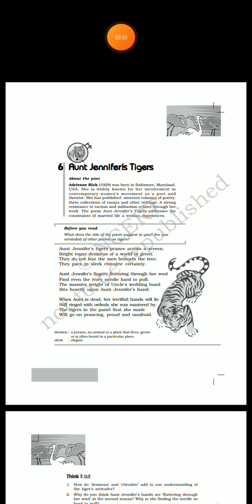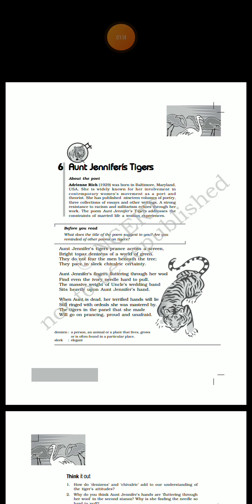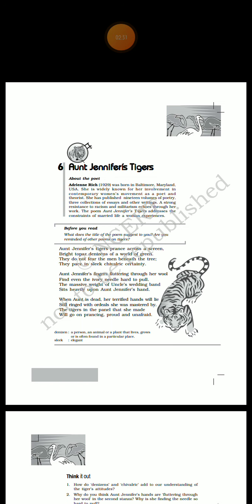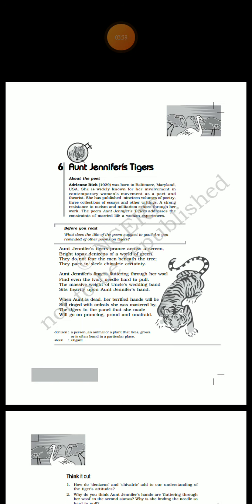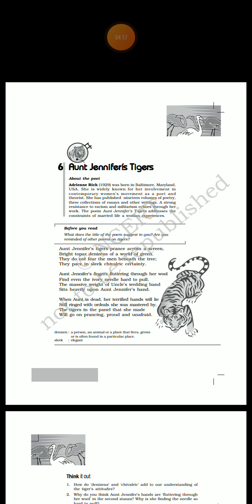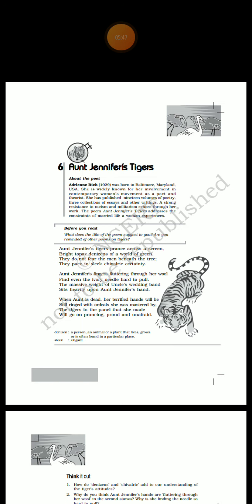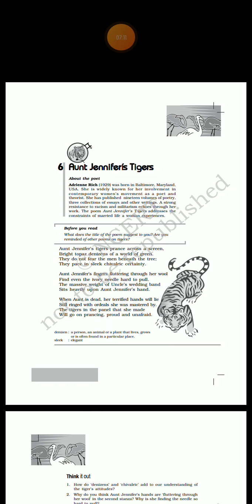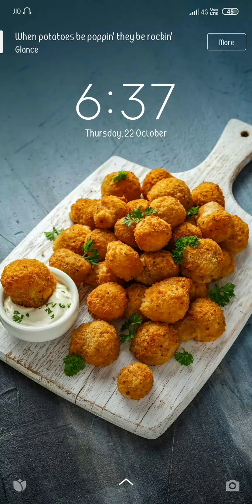Summary of aunt Jennifer's tiger